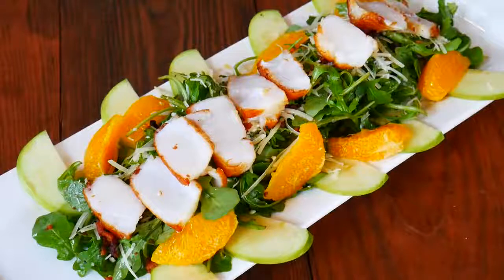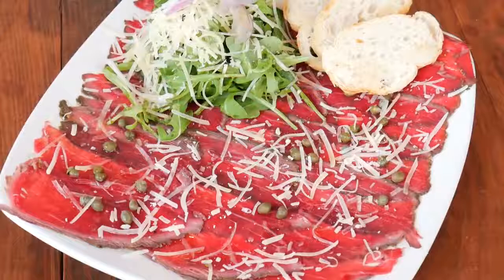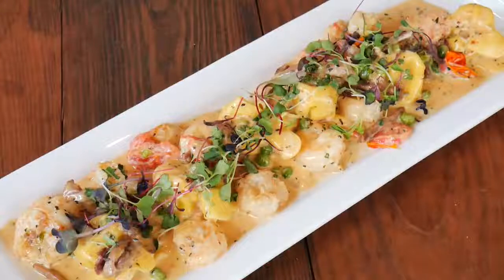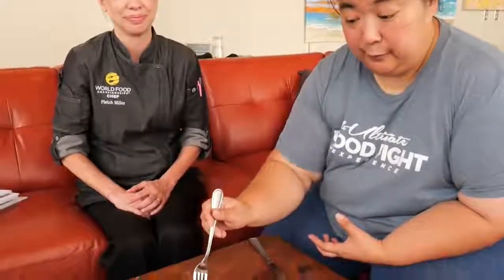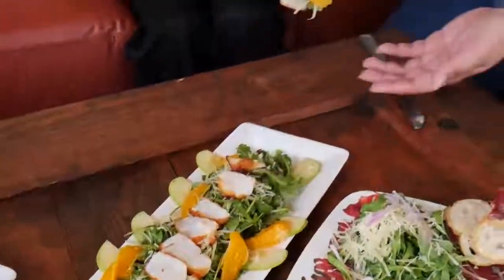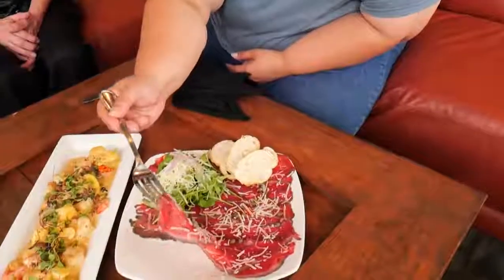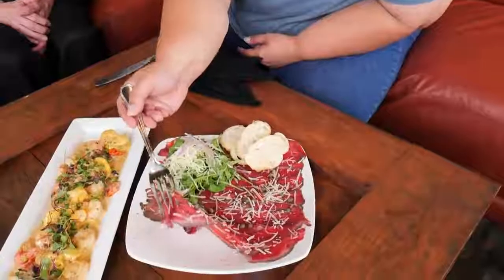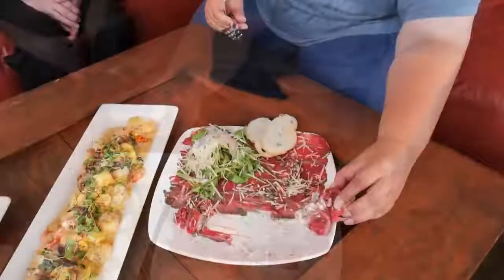Villaggio Grille Serves Fine Italian Cuisine in a Casual Atmosphere